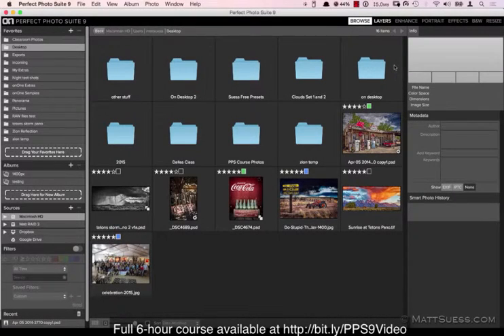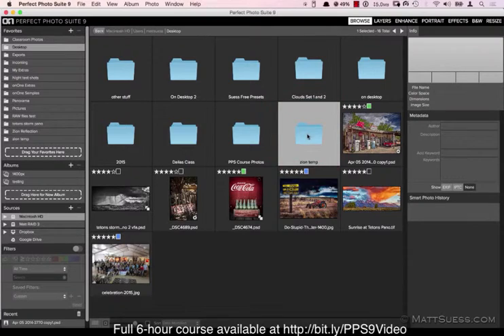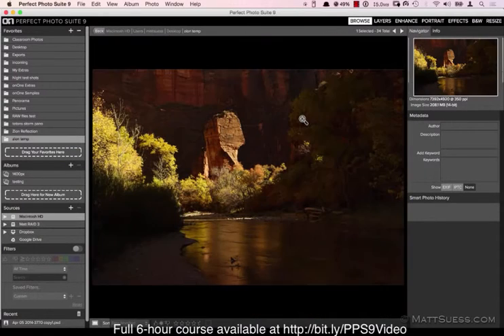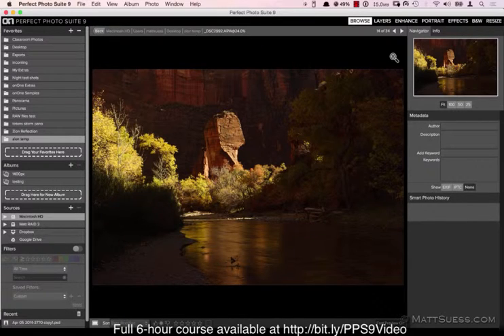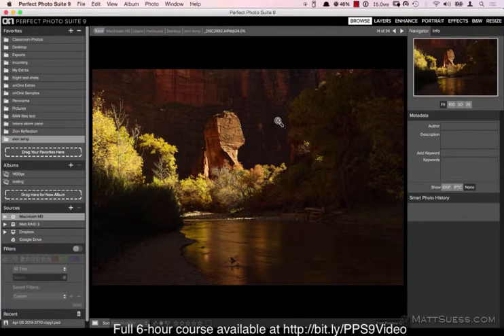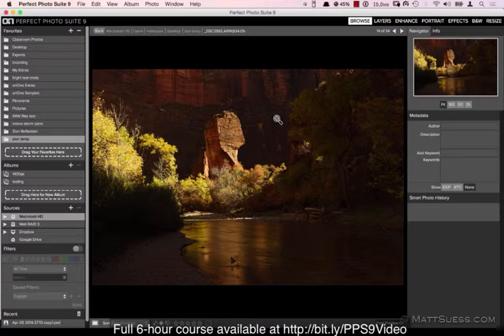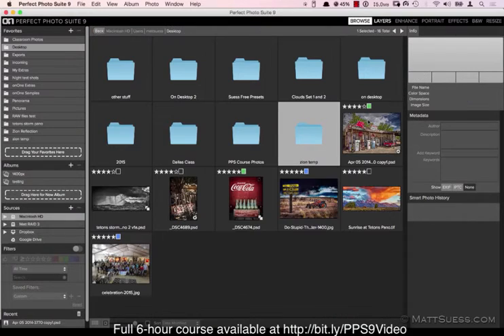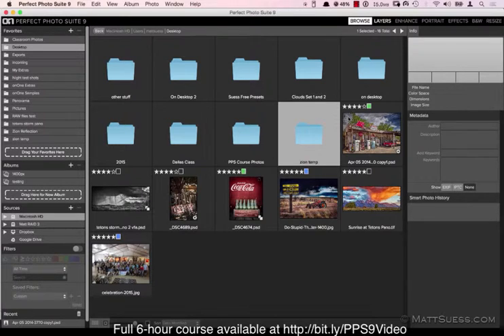File Types - FREE sample video from my Perfect Photo Suite 9.5 Online 6-hour Training Video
Enjoy this FREE video sample from my Perfect Photo Suite 9.5 Online Crash Course 6-hour Training Video.

About the course:

Learn all of the basics – and even some advanced – techniques from this very powerful and easy to learn photo enhancement software from on1. This is software I personally use on just about every photo I process and enhance!

My pre-recorded online course will quickly get you up and running with Perfect Photo Suite 9.5 and in no time you will be enhancing the color and clarity of your photos, you will understand layers and sky replacement, make localized and global adjustments, how to enhance faces in portraits, convert you photos to stunning black & white images, add special effects, resize your photos for print & online, and much, much more.

The course is comprised of approx. 6 hours of content, over 50 videos that you can watch on any device, copies of all of the photos I use in the recordings, and a format to post and ask questions. You have unlimited access and you can go at your own pace.

👉 Purchase NiSi Filters & Fotopro Tripods direct from Matt here (U.S. & Canada)

► 📸 Matt's Recommended Photo Software
👉 Radiant Photo
👉 DxO Software (Photolab, PureRAW, FilmPack)
👉 NIK Collection
👉 Excire Photo Management

👉 Mighty Networks - where some Matt's online courses, programs & communities are now hosted and sold

I am a representative of OM SYSTEM / Olympus as an OM SYSTEM Ambassador. The statements or opinions expressed are my own and do not necessarily represent those of OM SYSTEM / Olympus.